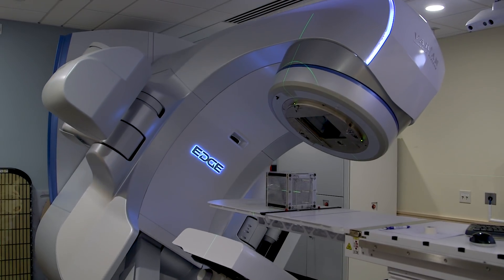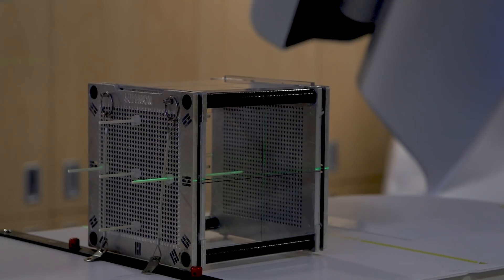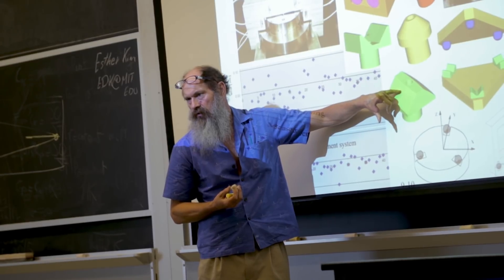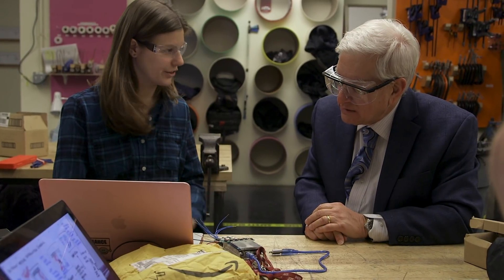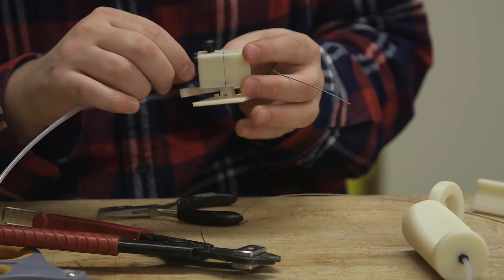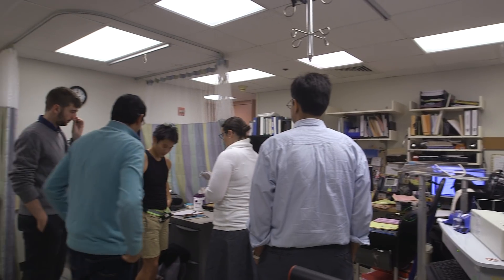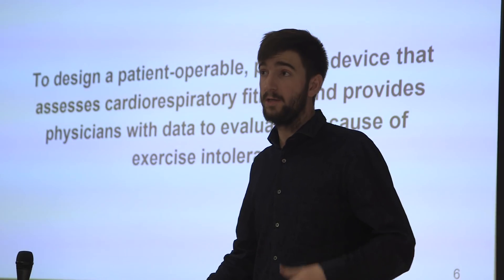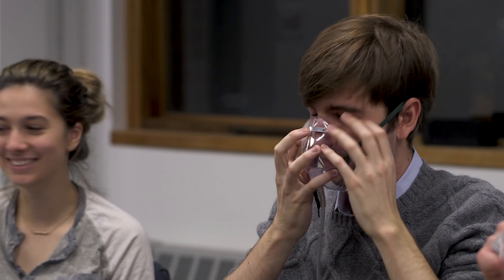Engineering Medical Devices at MIT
Mechanical engineering students from MIT work with clinicians from Boston-area hospitals to design cheaper, safer, and more efficient medical devices.